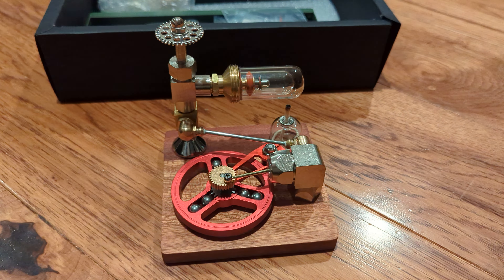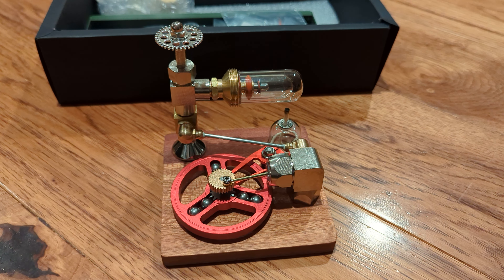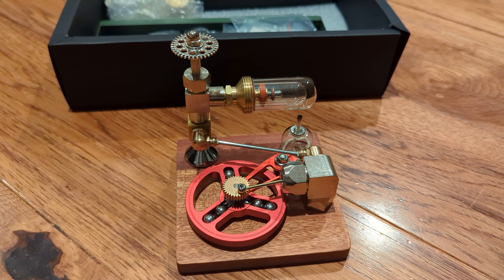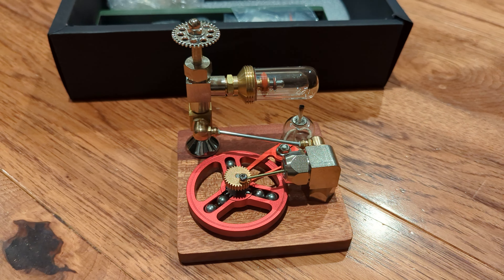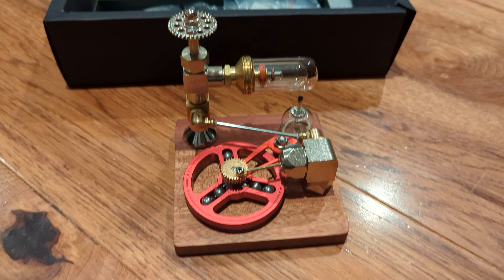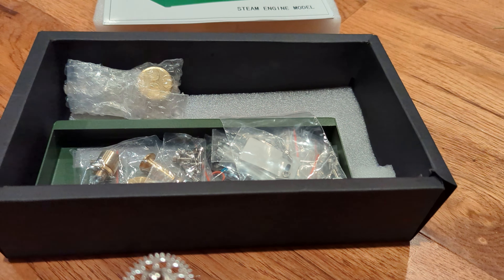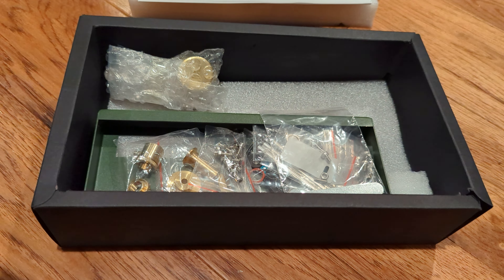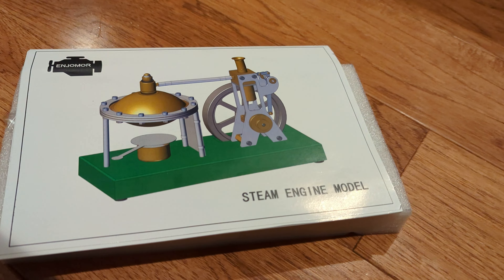Two new Stirling engines.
New engines I will be adding to my stirling engine collection. I need to build the second one however.